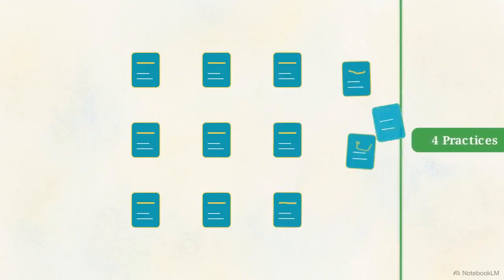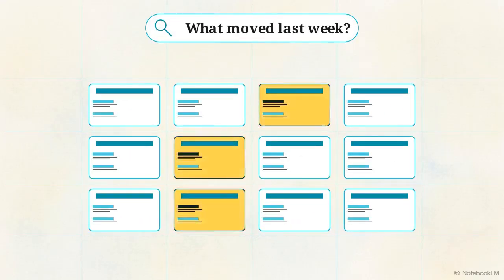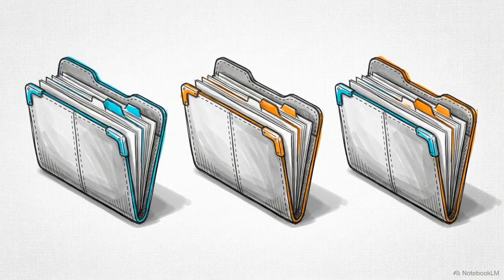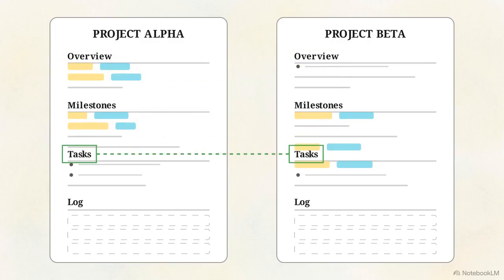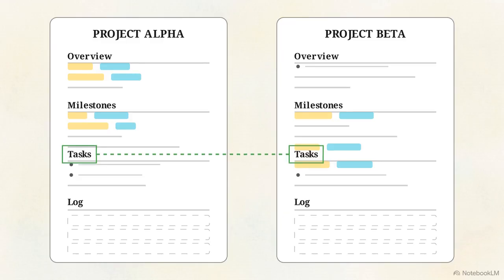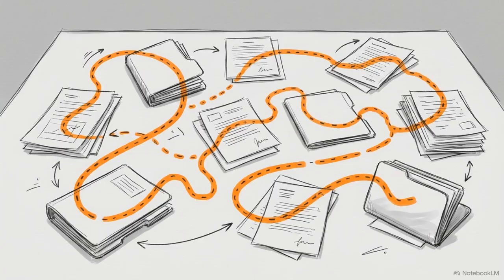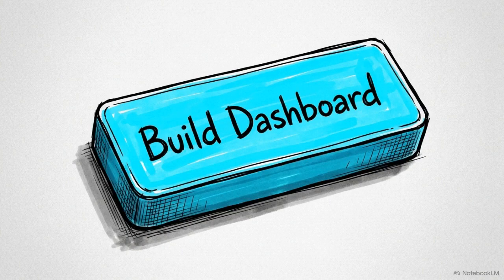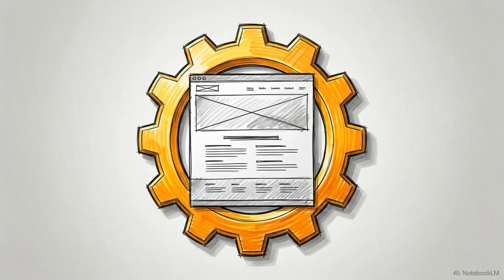The AI Ready Project Portfolio Managing Scattered Work Without